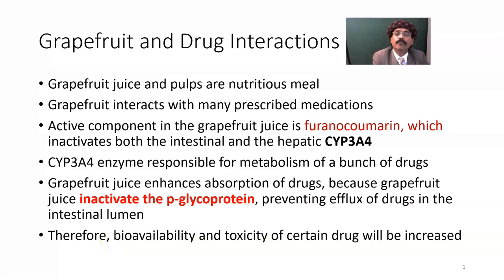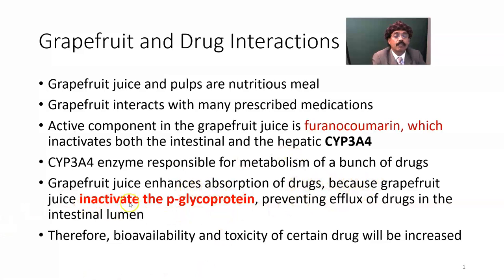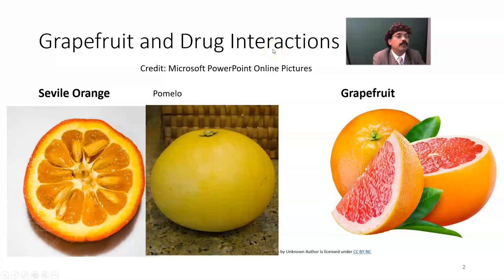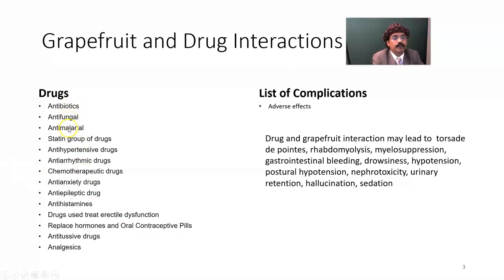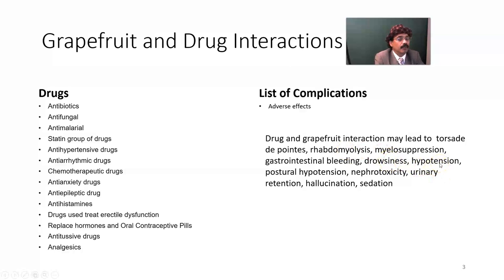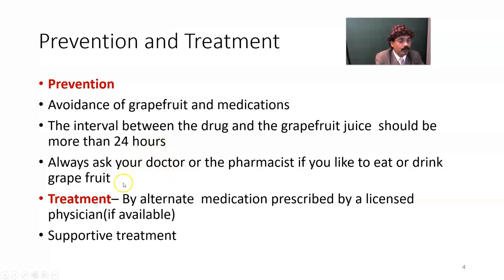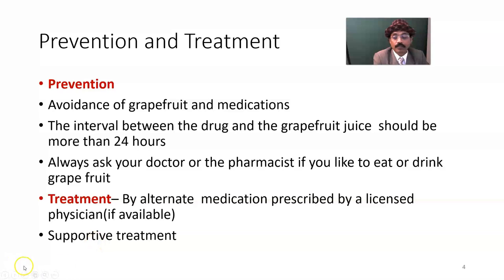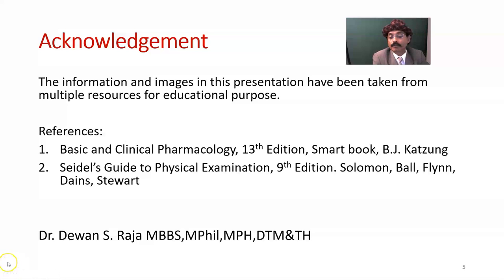Grapefruit and Drug Interactions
CYP3A4 Enzyme
P-glycoprotein
Drugs
Adverse Effects
Prevention
Treatment